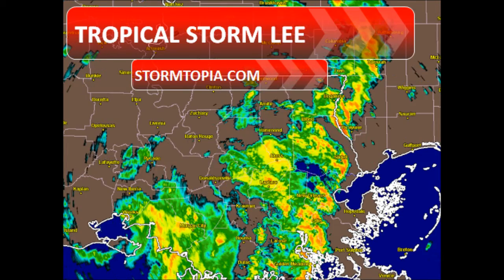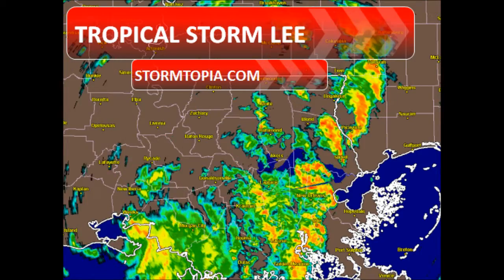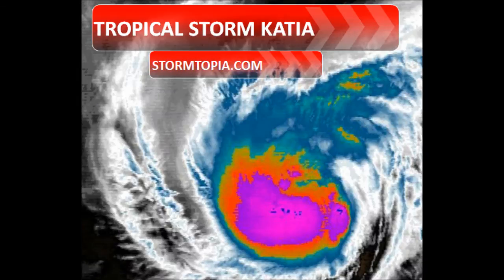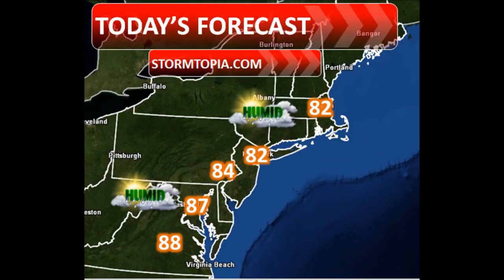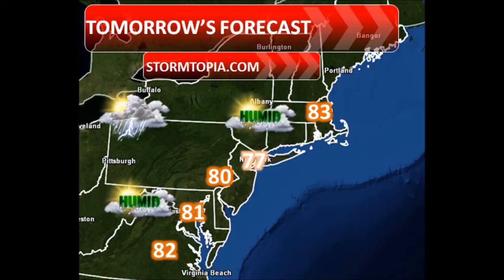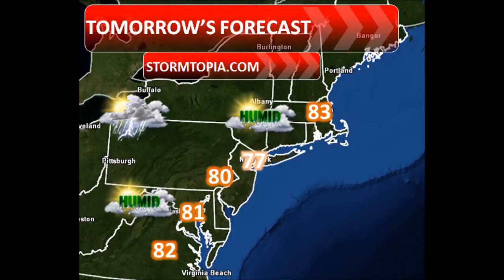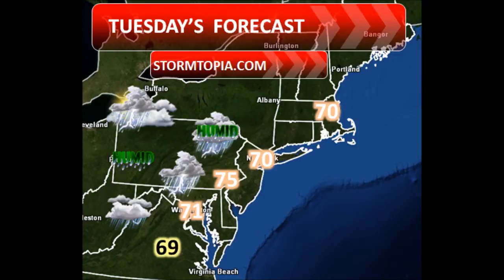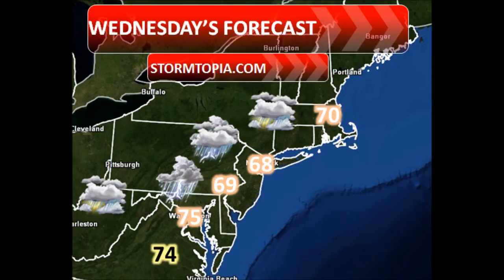September 4th - New graphics are out!!!